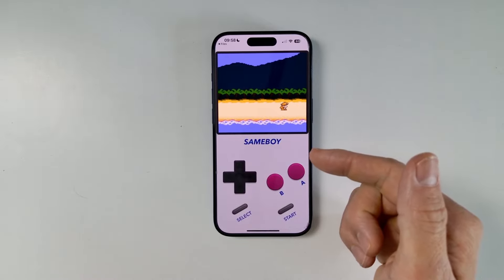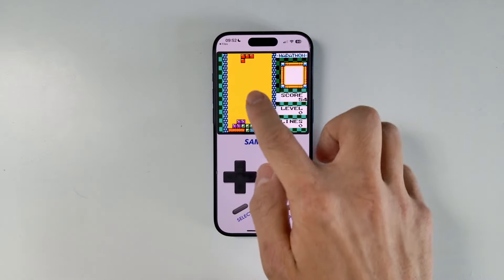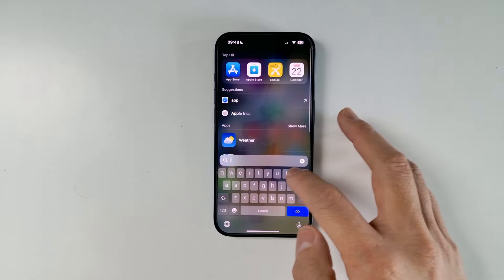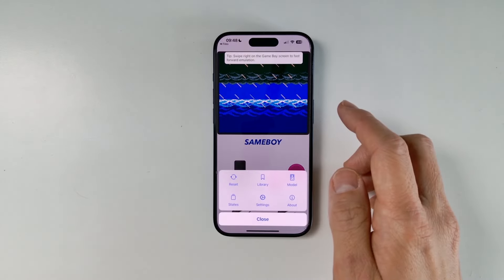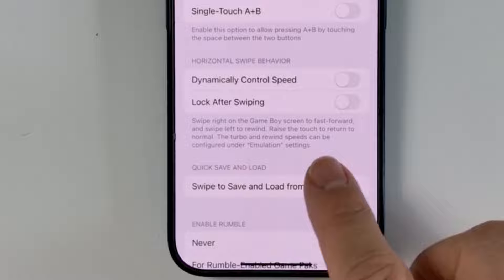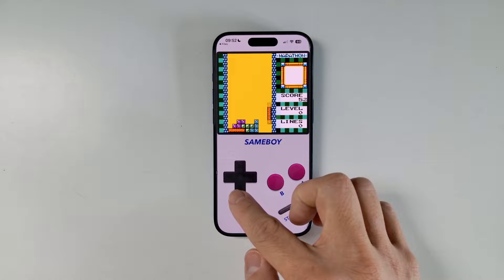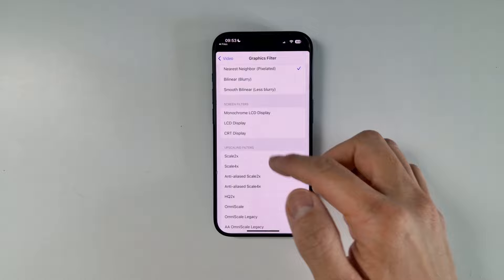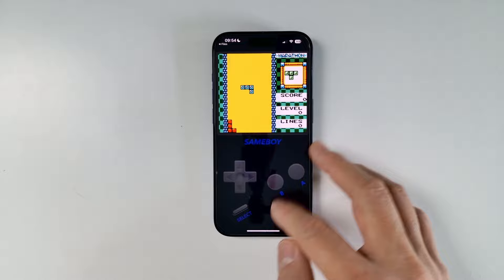SameBoy is THE BEST GameBoy emulator for iPhone and iPad on the App Store!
Quick video about the new emulator SameBoy that can emulate GameBoy, GameBoy Color and Super GameBoy Color on iPhone and iPad. Biggest benefit is the improved accuracy and rewind feature compared to something like Delta.